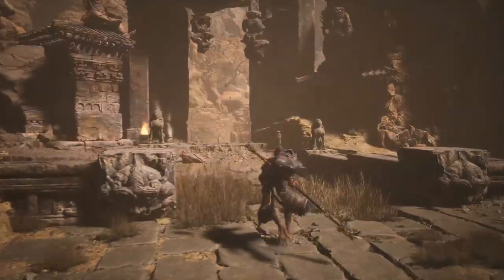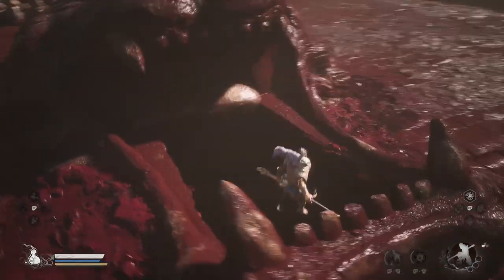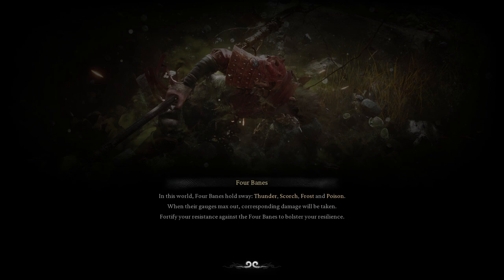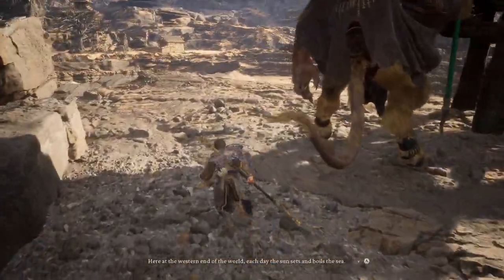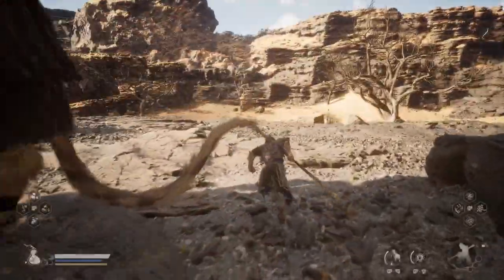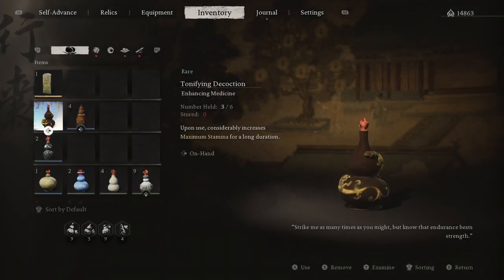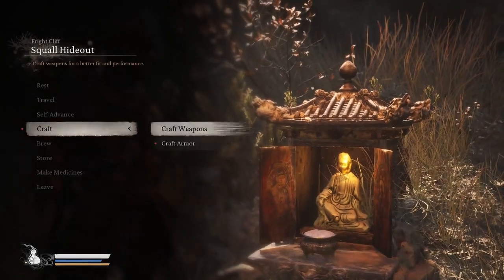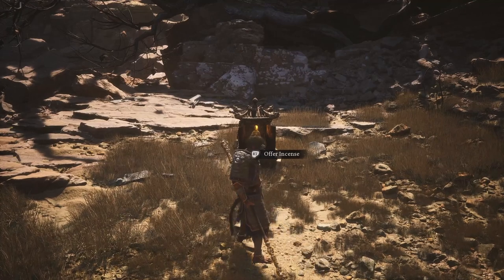Black Myth: Wukong [PC] Walkthrough Gameplay - Part 7 - Fuban Secret Boss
Welcome Back To Part 7 Of This Black Myth: Wukong Walkthrough. Join Me As We Explore The Story Of The Destined One. If You Are New To This Channel Or You Have Been Here Before And You Haven’t Already, Please Be Sure To Subscribe To The Channel As It Greatly Helps My Channel.

Game Summary:

Black Myth: Wukong is an action RPG rooted in Chinese mythology. The story is based on Journey to the West, one of the Four Great Classical Novels of Chinese literature. You shall set out as the Destined One to venture into the challenges and marvels ahead, to uncover the obscured truth beneath the veil of a glorious legend from the past.